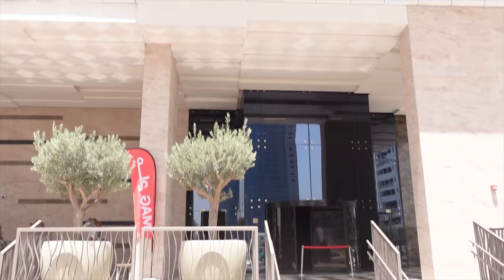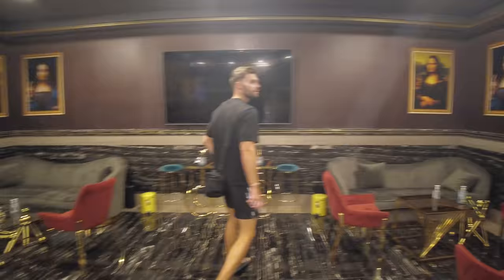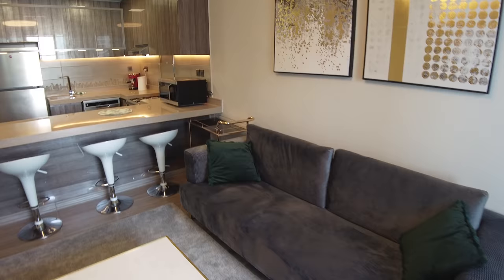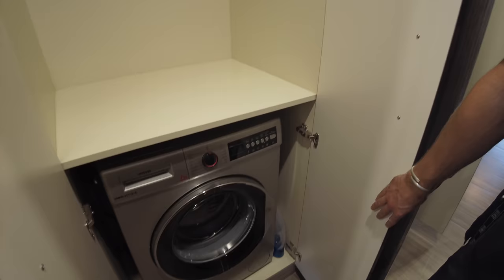$2,000 vs $10,000 per month in DUBAI! *come view with us!*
In today's vlog we see how far your money goes in Dubai by looking at a $2,000 per month apartment and a $10,000 per month apartment.

Enter to WIN a luxury home that we've showcased on our real estate channel »

Video Chapters:
00:00 Intro
01:24 $2,000 per month
09:55 $10,000 per month

Property details:
$10,000 per month - 1 JBR